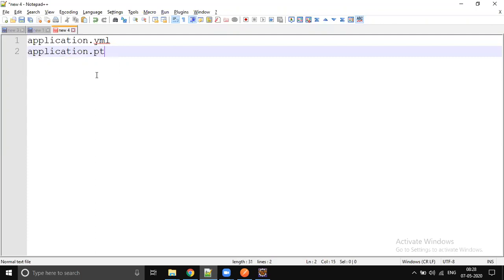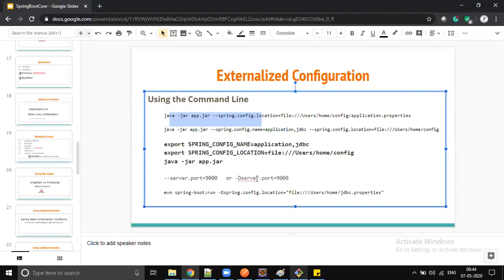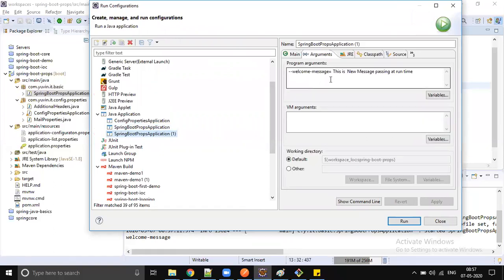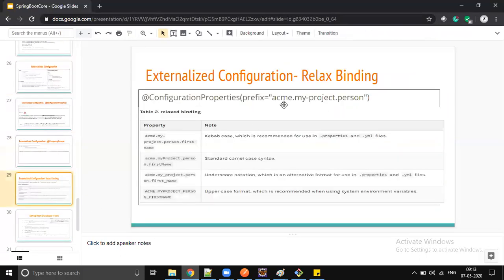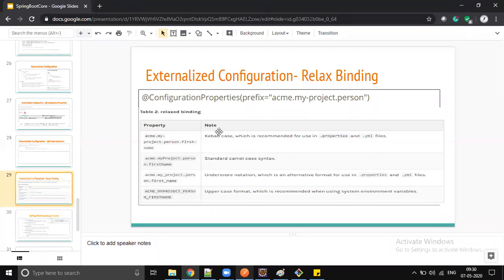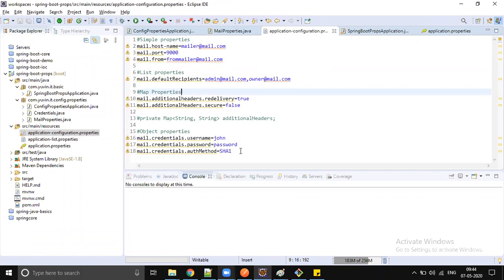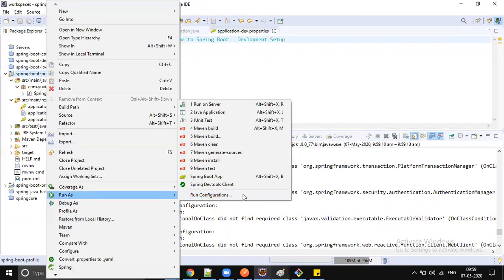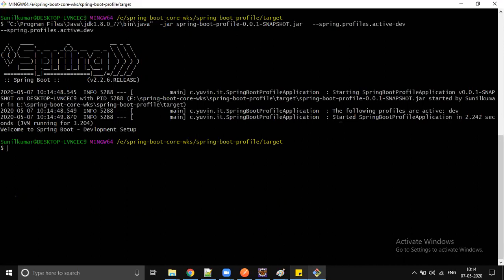Spring Boot Micro Services - Day14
Externalized Configuration
      - Application Property Files
      - Accessing Command Line Properties
      - Place holders in Properties
      - YML vs Properties
      - JavaBean properties binding
      - Environment.java
      - Binding Relaxation